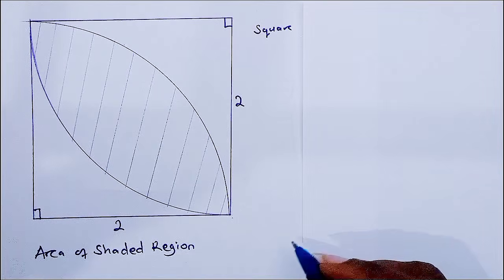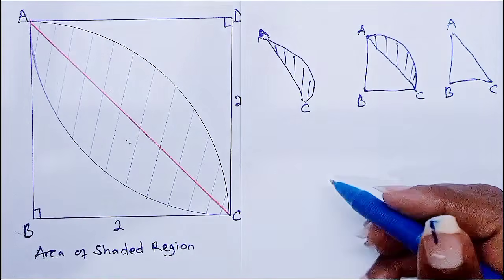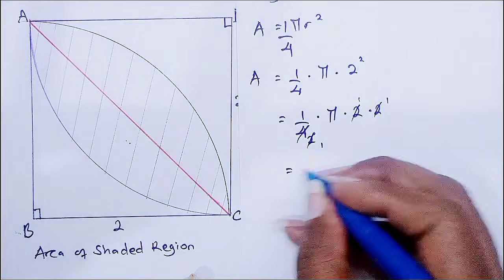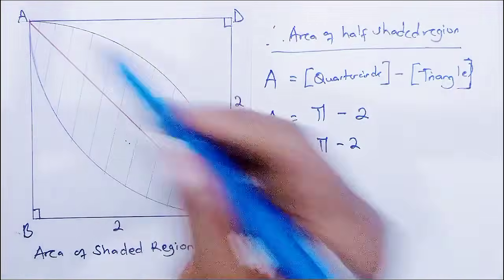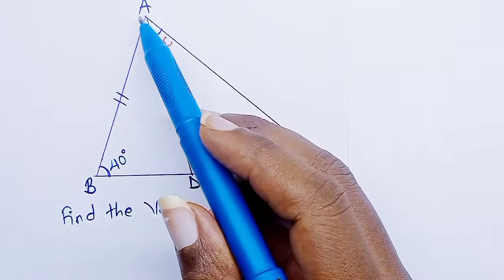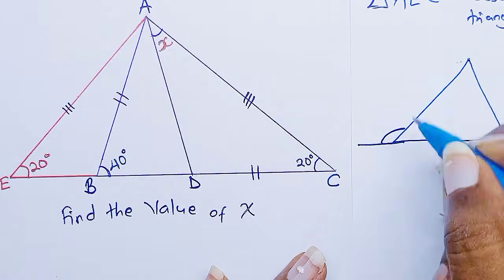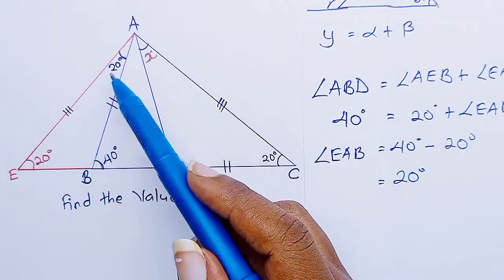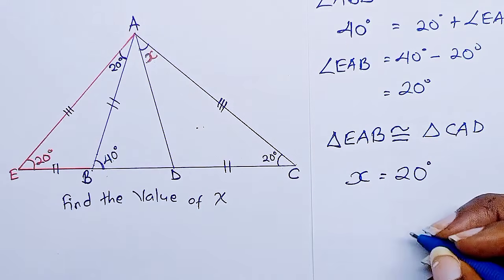Why Do Most Students Fail To Figure This Out?! Is It So Tricky!??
Can You solve for the area of the Shaded region?